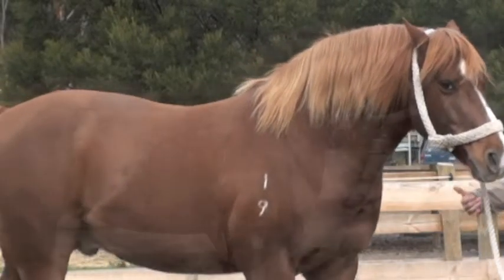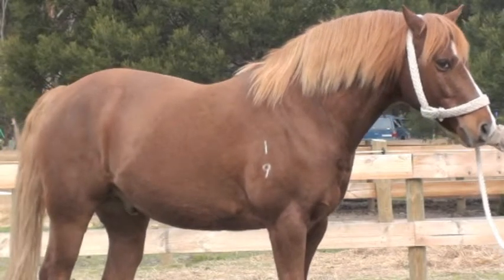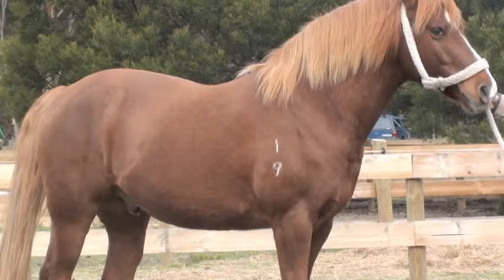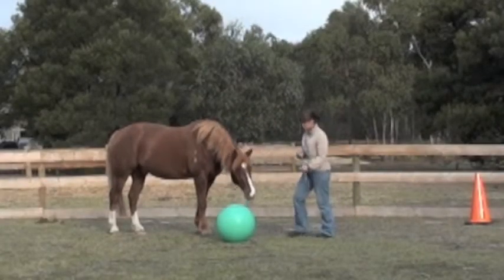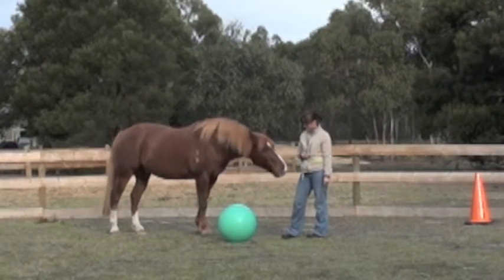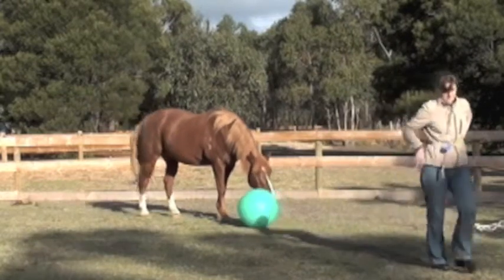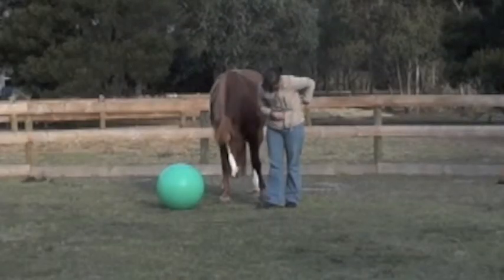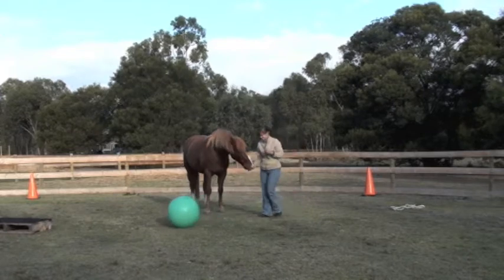Clicker Training - Absolute Basics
The very basics of clicker training explained.